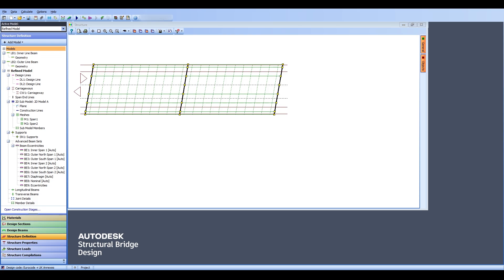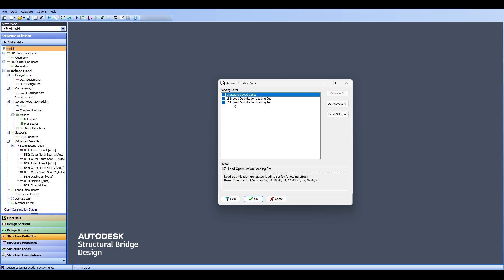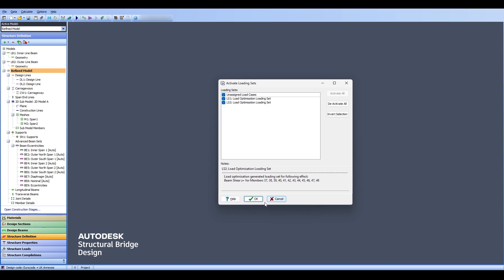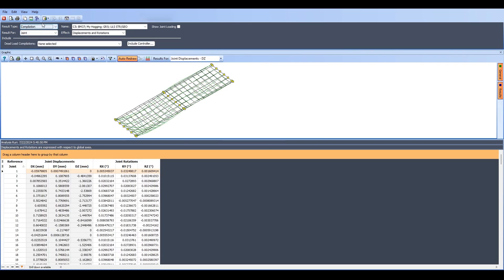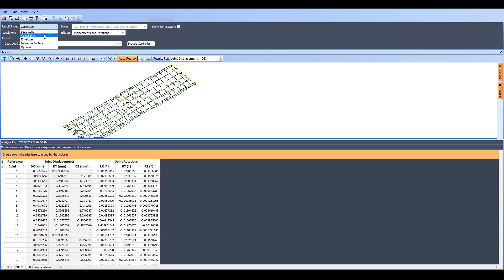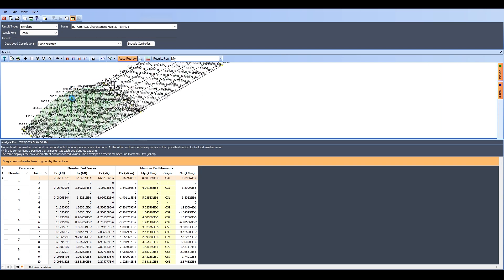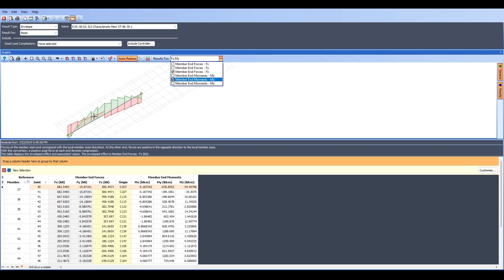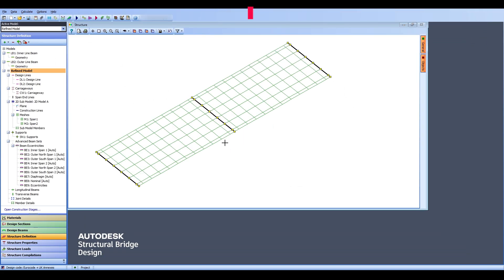Modeling & Design of a Prestressed Bridge on Autodesk Structural Bridge - Part 9 Structural Analysis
We are honored to have you here to embark on this new journey to understand the concepts of modeling and analyzing bridges using Autodesk Structural Bridge Design.

This video is a practical extension of our previous series where we discussed the theory of bridge design. We will take those theoretical concepts and apply them using Autodesk Structural Bridge Design, a specialized software for designing and analyzing bridges.

Whether you’re a seasoned civil engineer looking to learn a new software or a student just starting out in the field, this video is designed to give you a comprehensive understanding of how to navigate and utilize Autodesk Structural Bridge Design.

Current Video Ideas for the Future:
- Highway Bridge
- Watertank with non-linear hinges.
- 3D elements in Dams or soil-structure interactions

Timestamps:
0:00 Hello Everyone!
0:55 Structural Analysis
4:52 Results
12:10 That's that!